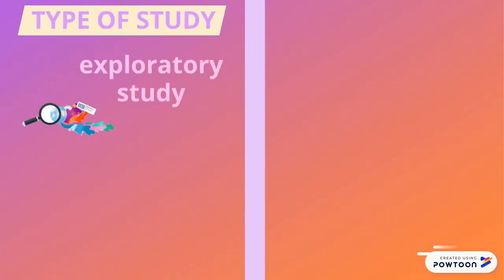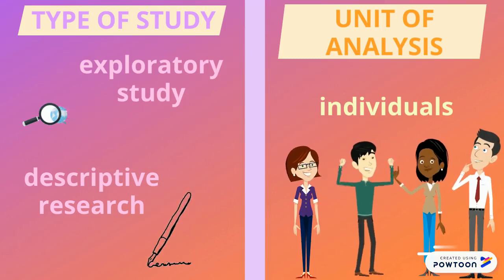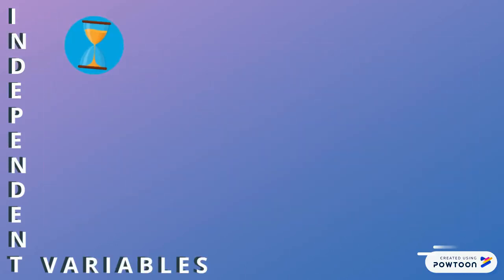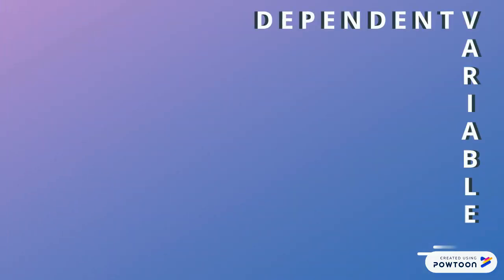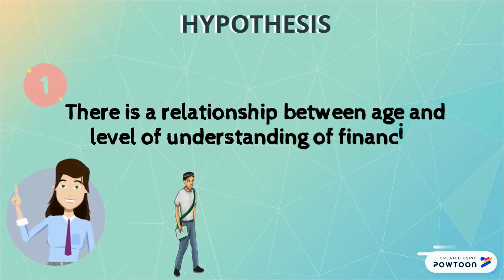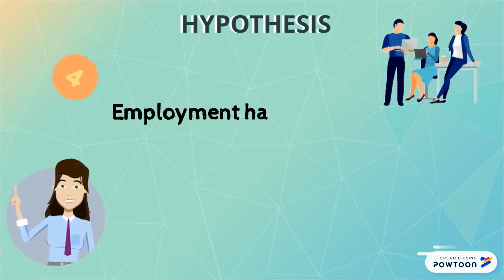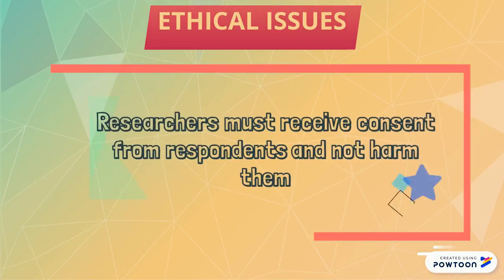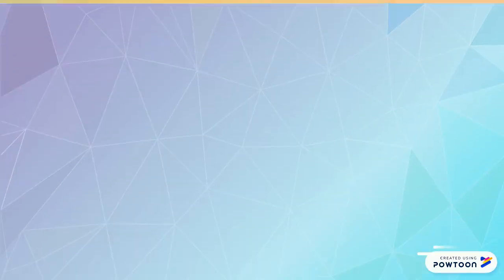PEC700 INDIVIDUAL PORTFOLIO